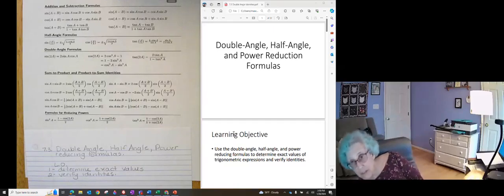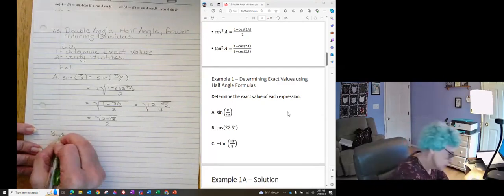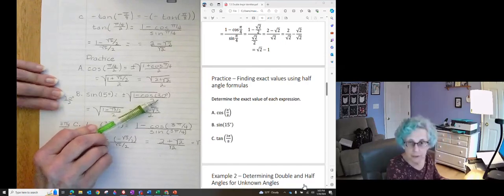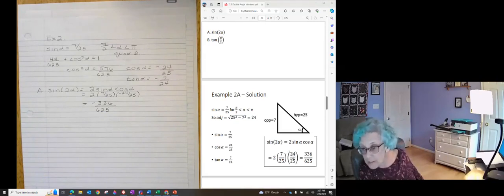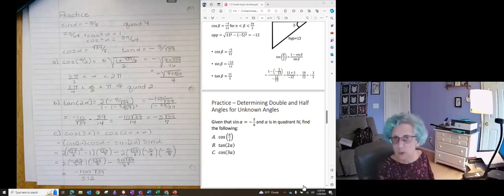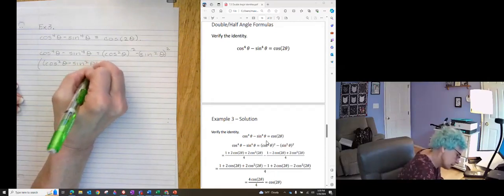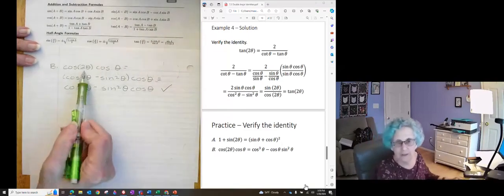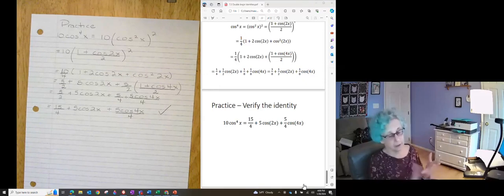MAT 172: Double Angle Half Angle Power Reducing Formulas